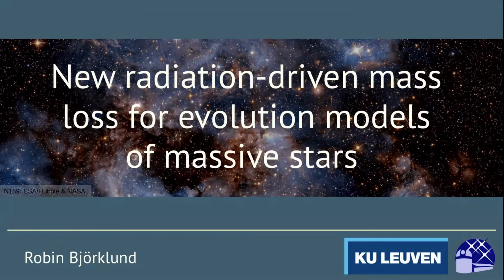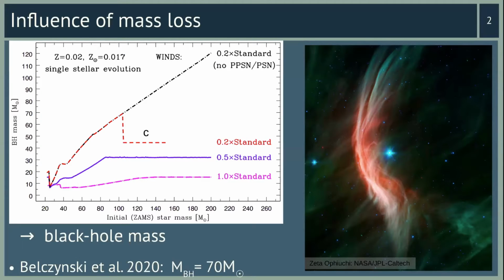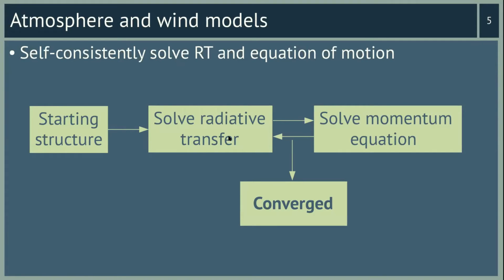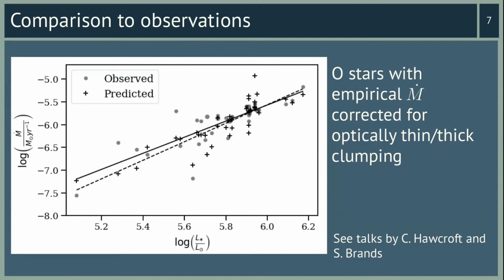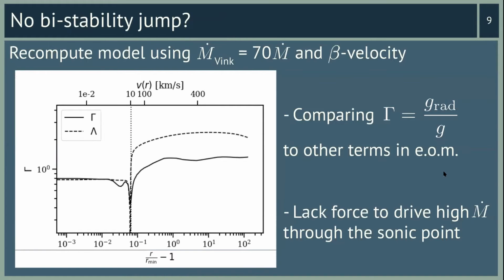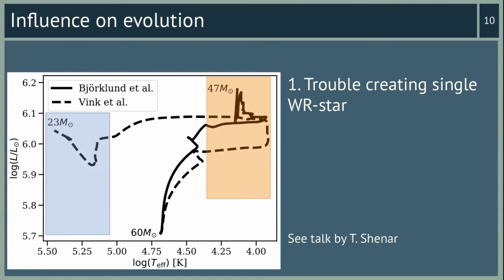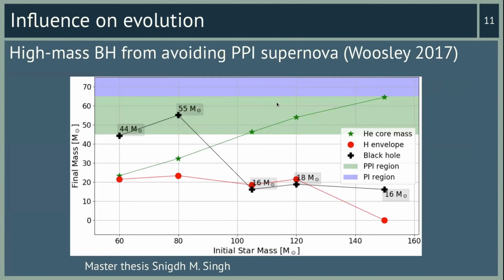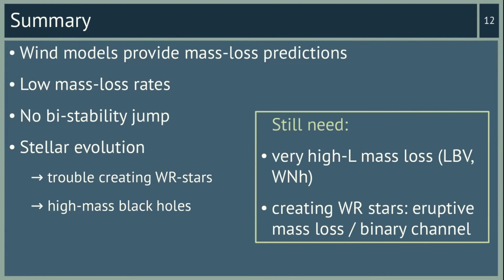New predictions for O-star mass-loss rates in different galactic environments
Talk by Robin Björklund at IAU Symposium 361 "Massive Stars Near and Far" Virtual Preview Meeting (3-7 May 2021)